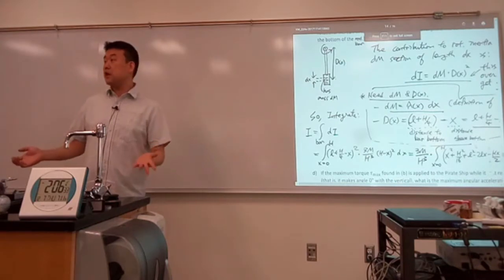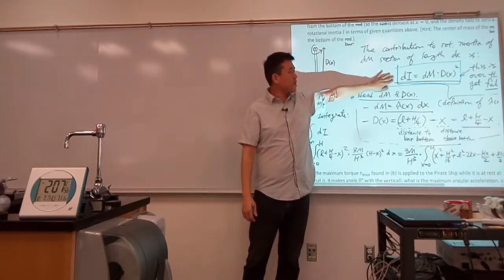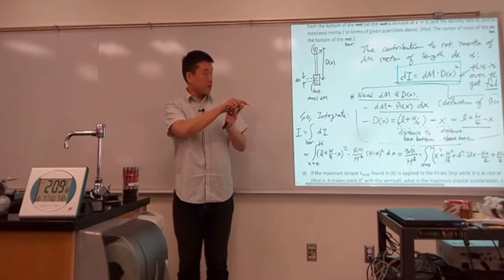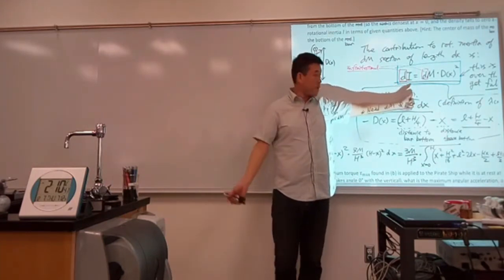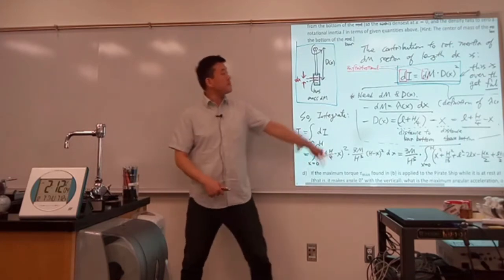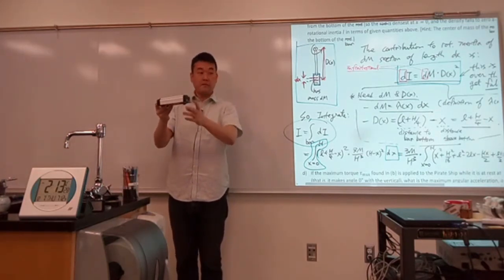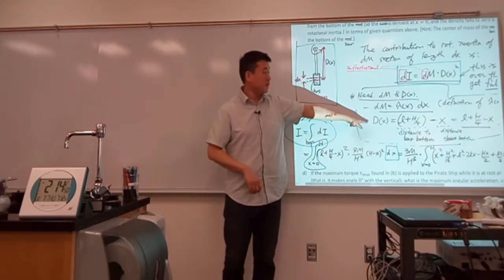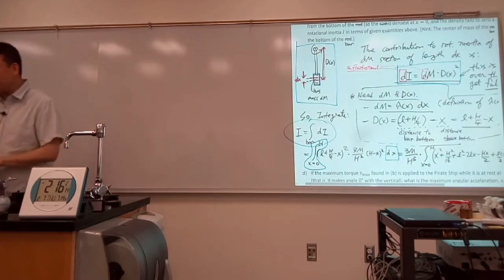Physics 4A - Final Exam Review - QnA - Calculation of Rotational Inertia by Direct Integration